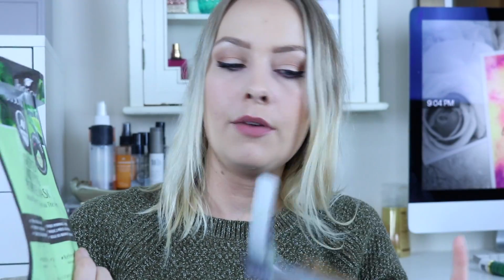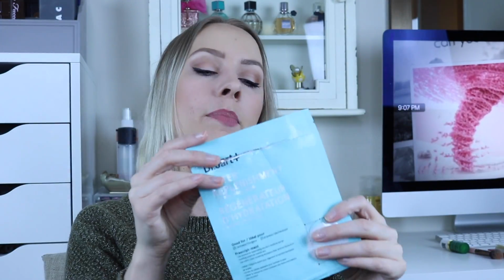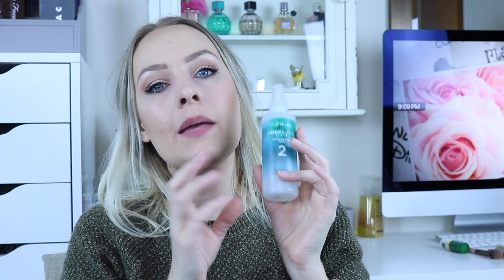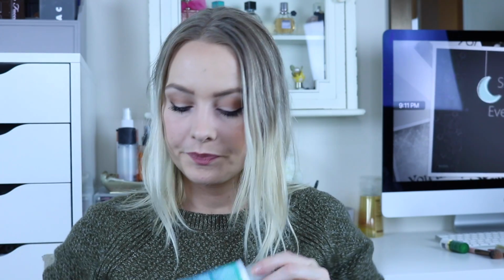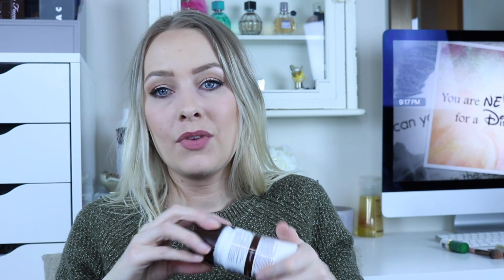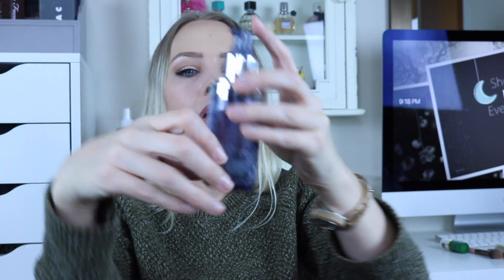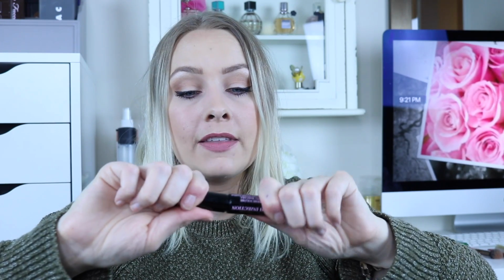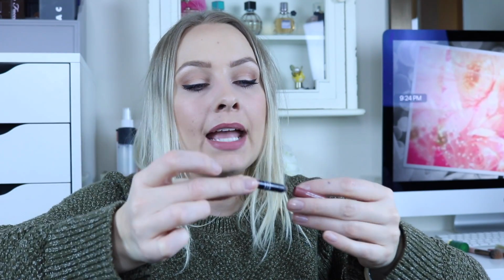Empties | Products I've Used Up November 2016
Today we will be going through all of my empty beauty related products. I had a lot of products that I made it through over the past month or so. I like doing these types of videos because it's fun to see how many products I actually use up each month. Also I love being able to do tons of mini reviews all in one video! If you enjoy watching these please make sure to like this video to let me know. If you have any questions or comments leave them below.

Tony Moly mask set:

Products shown:
Sephora wipes
Boscia green tea mask
Karuna clarifying mask
Patchology smartmud detox
The Creme shop coconut mask
Dr Jart wrinkle solution mask
Dr Jart brighten solution mask
Dr Jart water replenishment mask
Carols Daughter transitioning 1-2-3 set: discontinued
Jergens wet skin moisturizer
Korres pomegranate lip butter
Korres wild rose moisturizer
Stemulation micro scrub
LaVanilla deodorant
Alterna caviar age defense
Dry Bar dry shampoo
Too Faced hangover Rx primer
Skindinavia setting spray
Coverfx mattifying primer
Loreal voluminous lash primer
Lancome Hypnose drama
Makeup Forever excessive lash
Anastasia brow wiz
Maybelline color tattoo

Send me mail:
 Lisa Stevens 855 Trosper Road SW STE 108-390 Tumwater, WA 98512